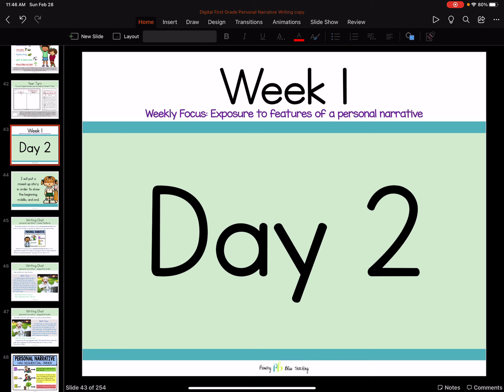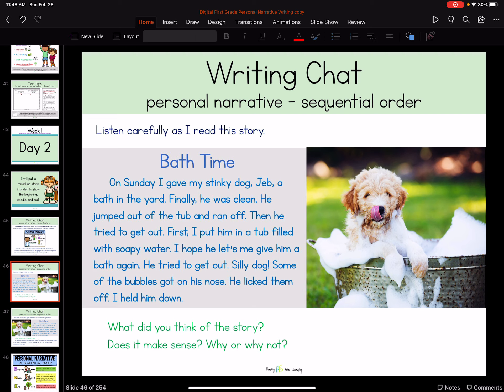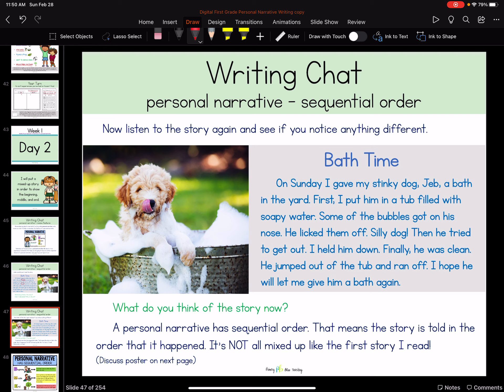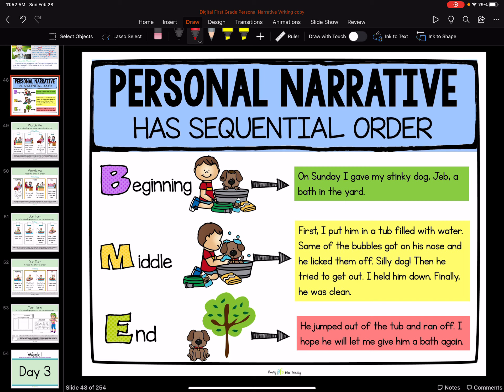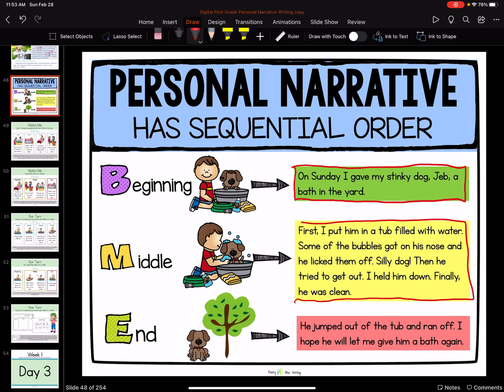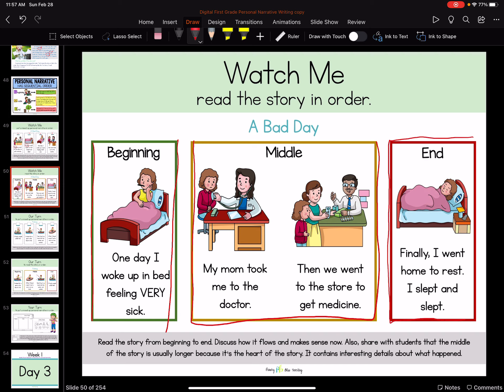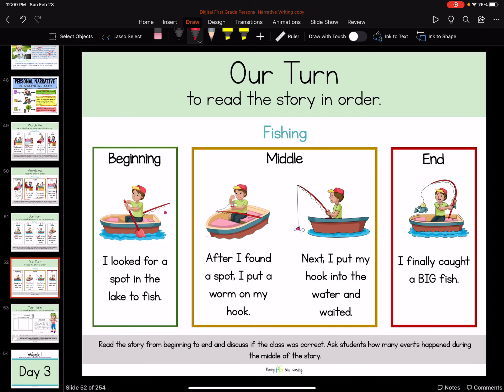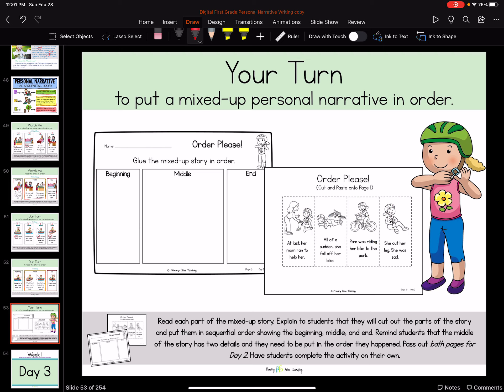Personal Narrative-Day 2